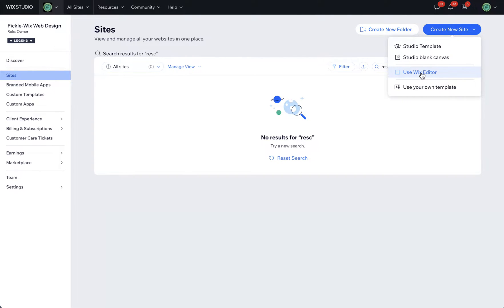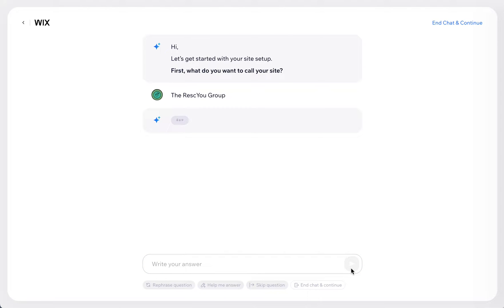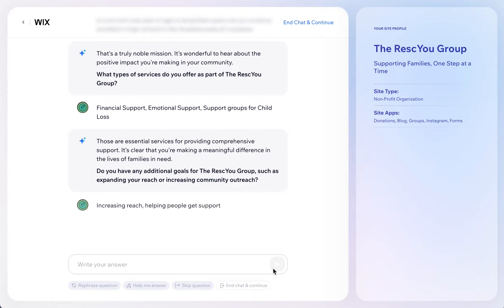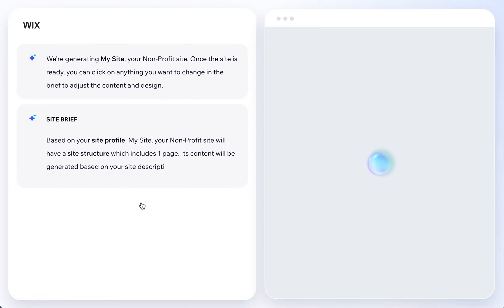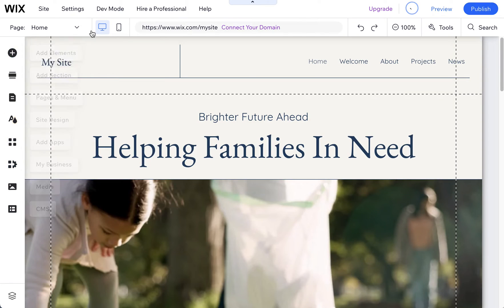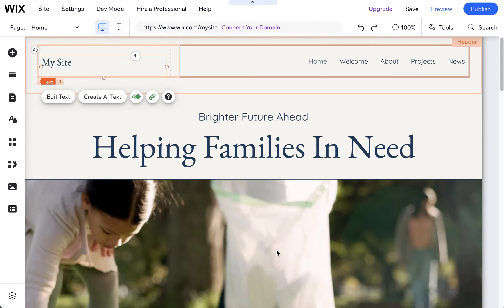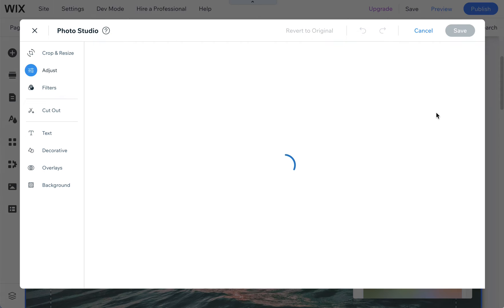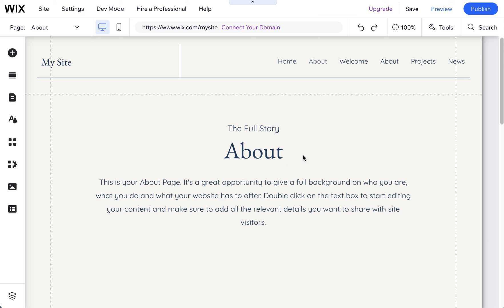Wix AI Website Builder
Here I show a quick run through of how the Wix AI Website Builder works in the classic Wix Editor (not Studio) and include my thoughts on how it works. For more details on Wix's AI Web Designer, and more Wix Designer tips,